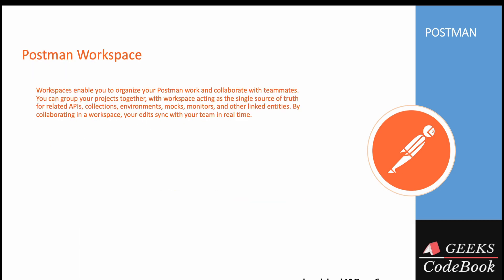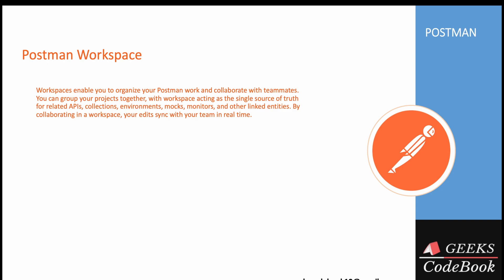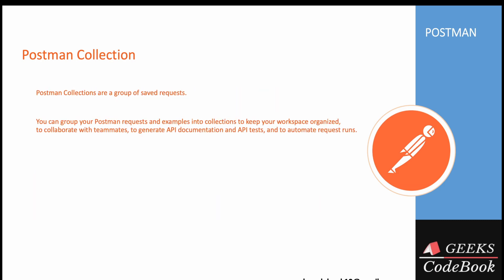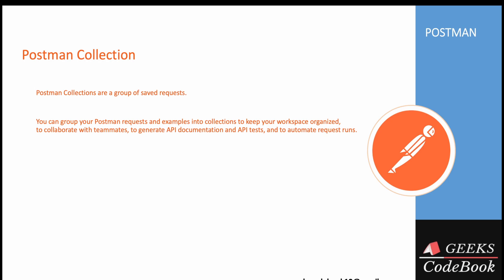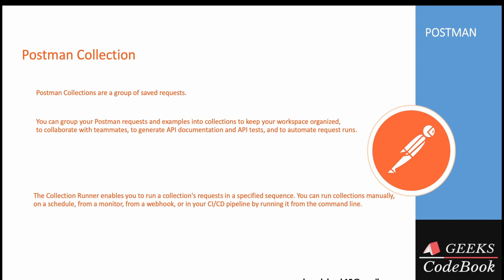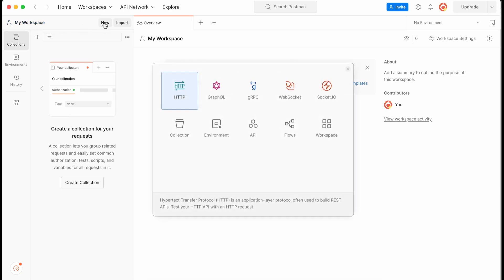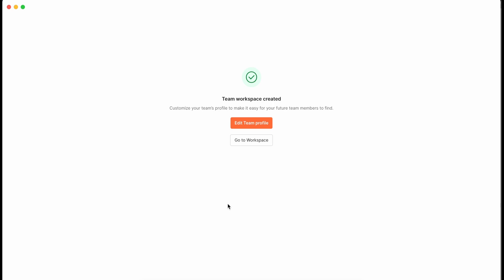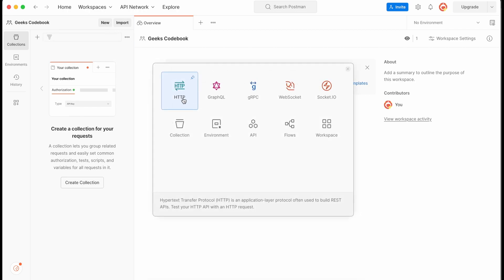Postman #2 | How to create Workspace , Collection and first GET Request in Postman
This is tutorial explain,
1. what is workspace and how to create postman workspace.
2. What is collection and how to create postman collection.
3. How to write http get api request.
4. how to write http get request to get countries capitals.